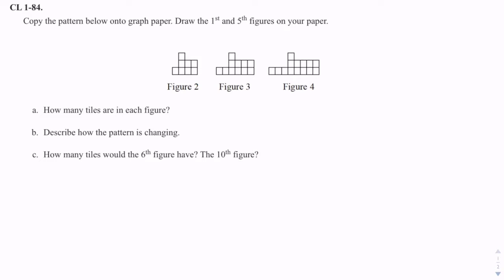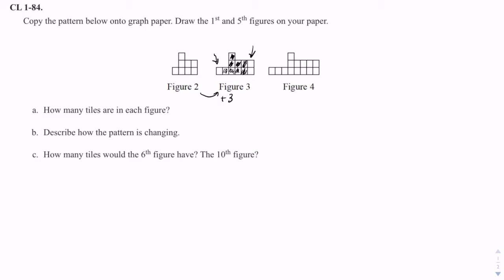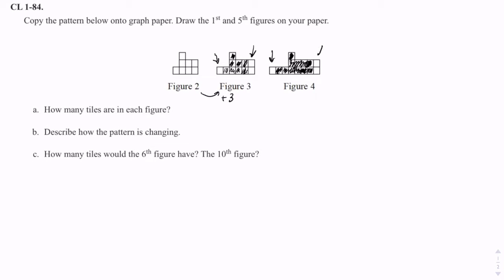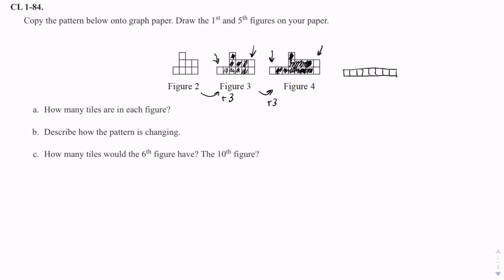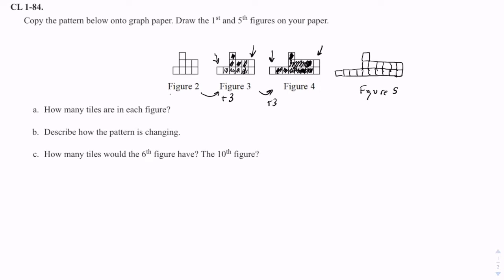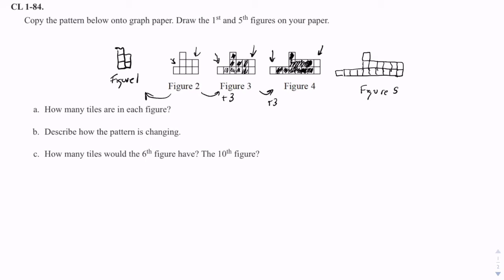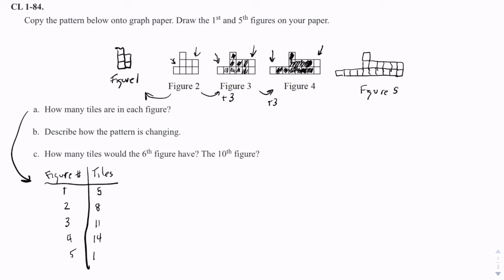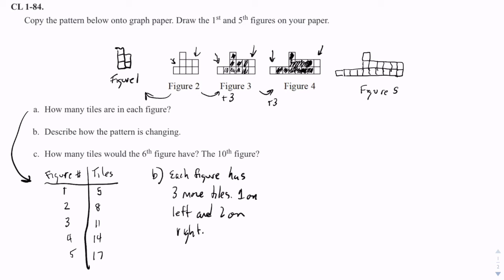CPM Algebra Chapter 1 Problem 84